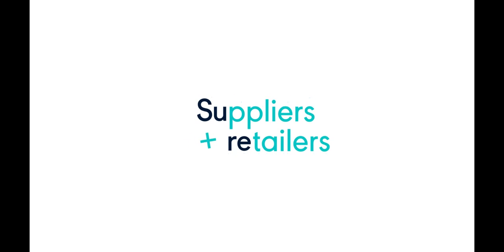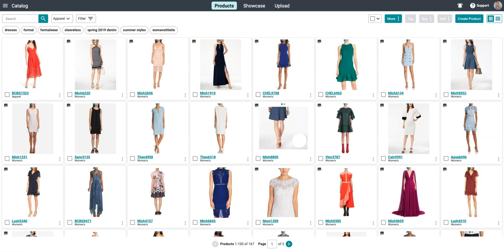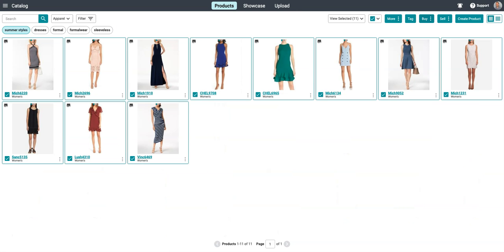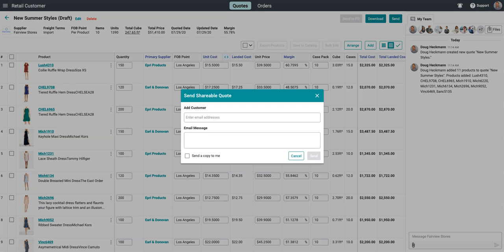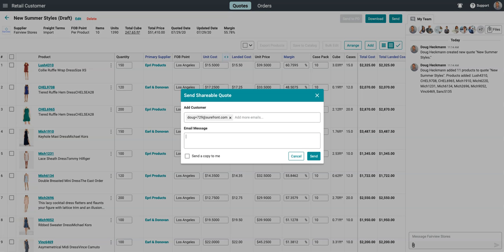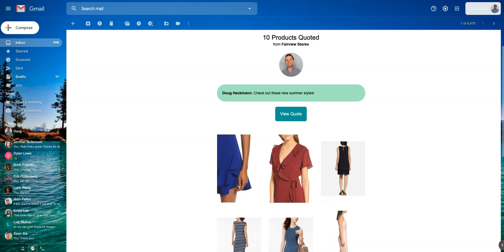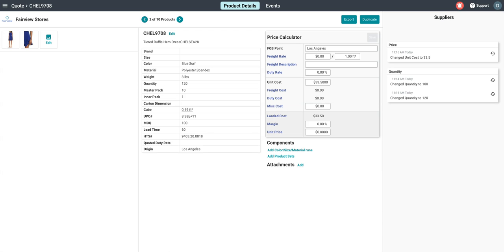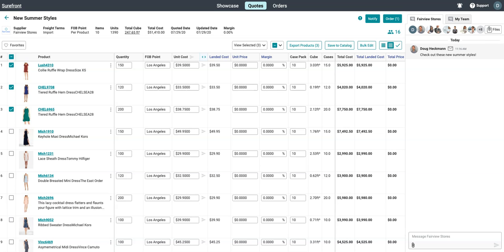Sending Quotes with Surefront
Use Surefront's powerful wholesale suite to engage your buyers and give them a first class experience with your brand and your products. Real time chat helps your sales team offer concierge level service to your buyers and makes you more likely to get the sale.